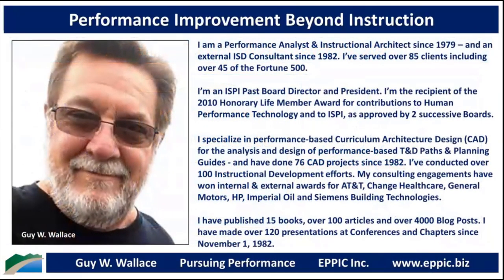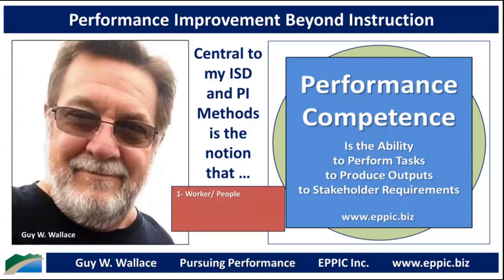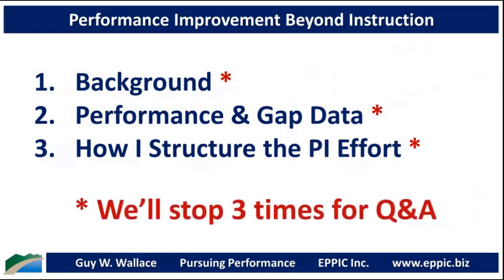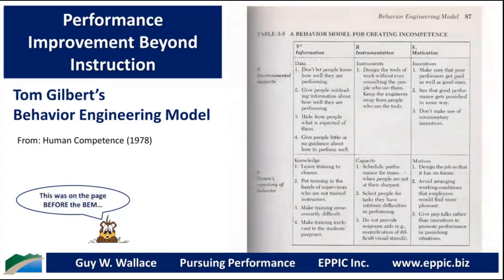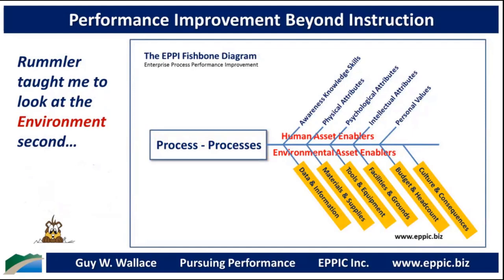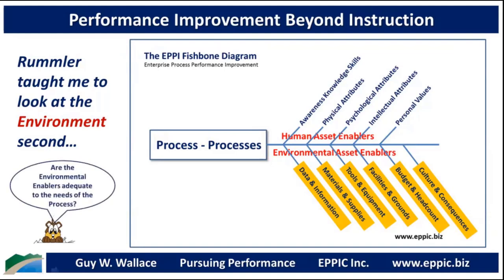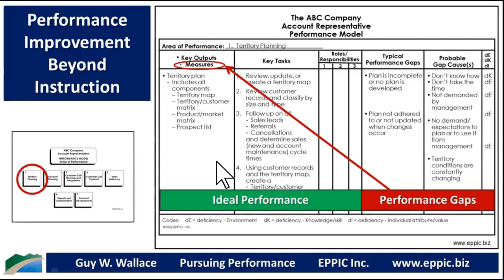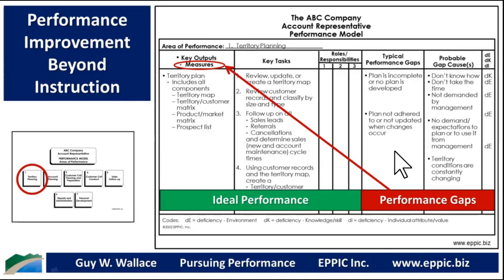Performance Improvement Beyond Instruction - But Including Instruction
This webinar presents a model and methods for conducting Analysis for Performance Improvement efforts. These methods were first taught to the presenter in 1979 and were based on the work of the late Geary A. Rummler and the late Tom Gilbert. Guy has been using these as a performance-based ISD consultant since 1982 and they are central to almost all of his consulting work. He has taught these to hundreds of practitioners since 1983, including his own staff, and the staff of his clients, including AT&T, Amoco, Eli Lilly, General Motors, Hewlett Packard, and Siemens Building Technologies.

Guy's 2011 book has much more detail: "From Training to Performance Improvement Consulting" - available at Amazon as a Kindle or Paperback